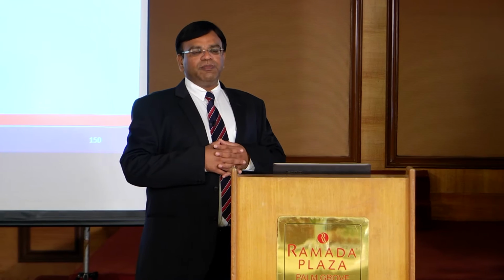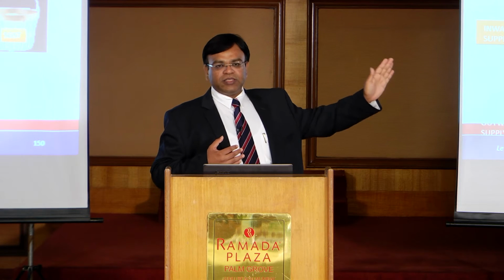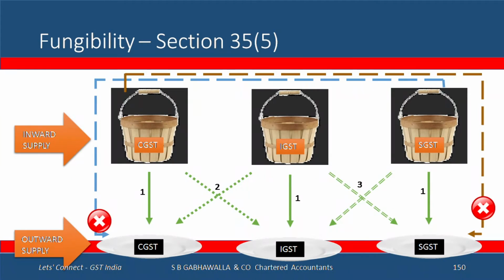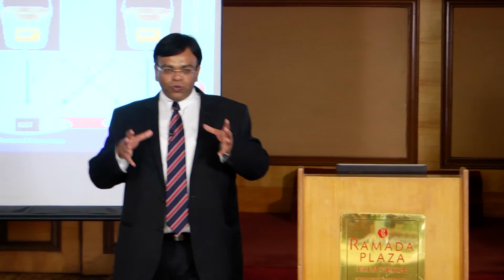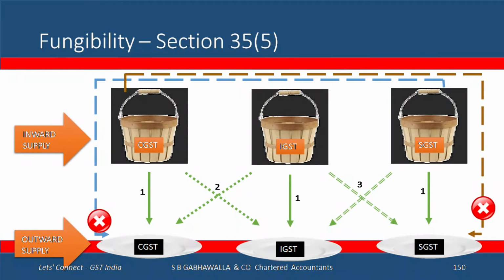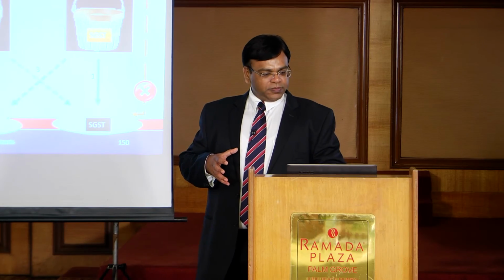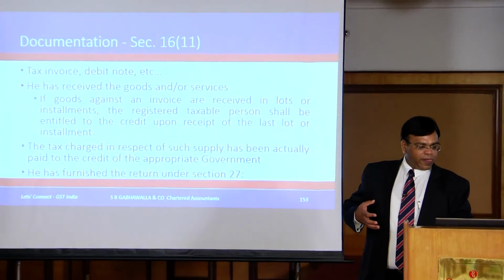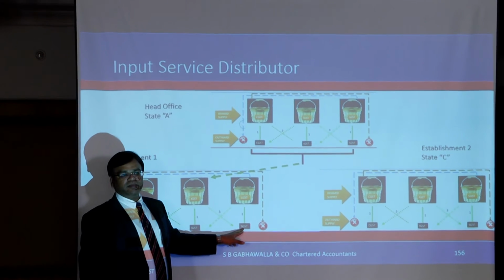S02 E39 GST ITC Fungibility